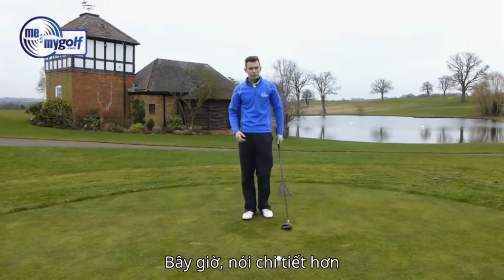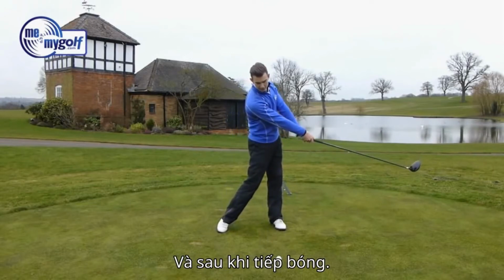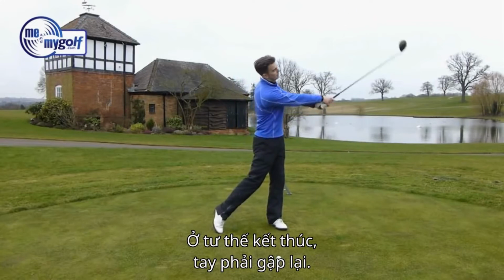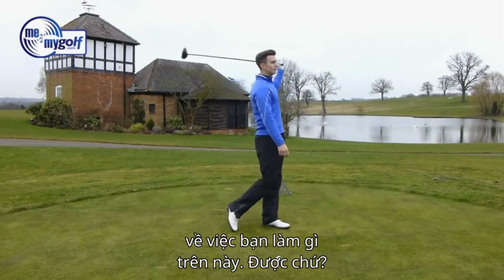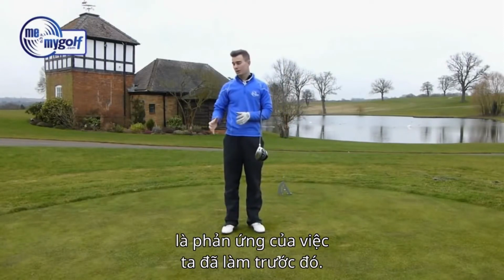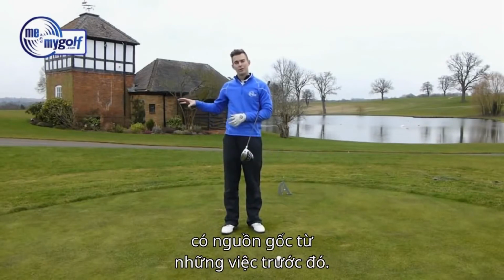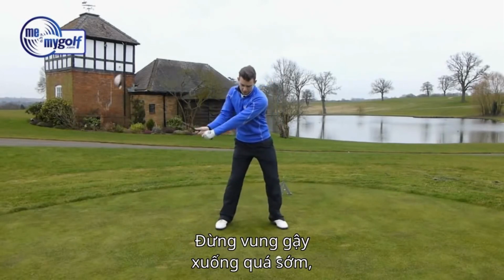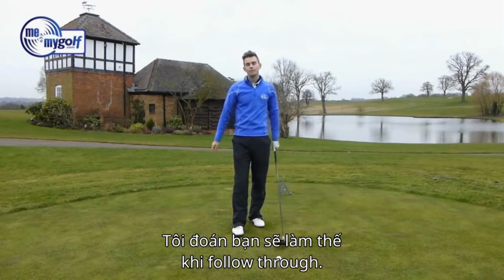Follow through và kết thúc swing | Golfervn.com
Follow through và kết thúc là 2 pha khác nhau của cú swing, tuy nhiên nhiều người vẫn nhầm tưởng chúng được gộp chung thành một động tác. Chuyên gia golf PGA sẽ hướng dẫn bạn tỉ mỉ kỹ thuật của 2 pha động tác này.
Nguồn: Me And My Golf.
Xin chào các bạn - Đây là kênh Youtube chính thức của Golfervn.com.
Hãy bấm “Đăng ký” để xem các hướng dẫn chơi Golf chuyên nghiệp hơn
Hãy “Bình luận” dưới đây để Golfervn.com biết bạn cần trợ giúp gì hoặc bạn muốn xem Video nào tiếp theo.